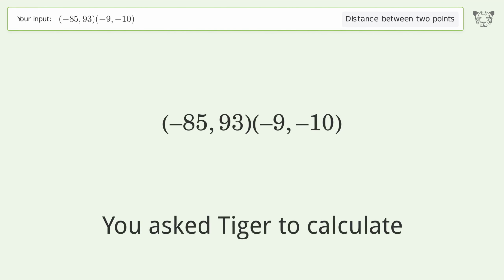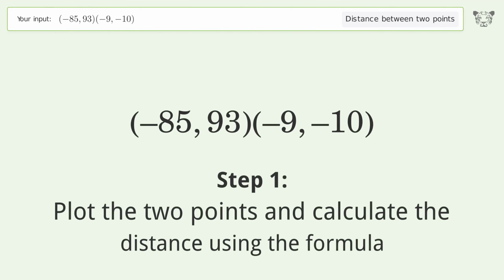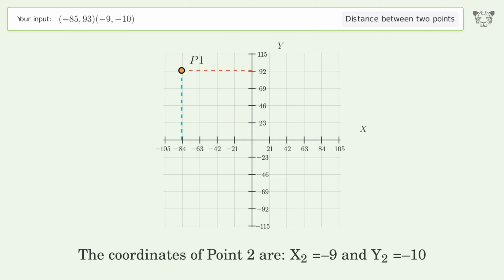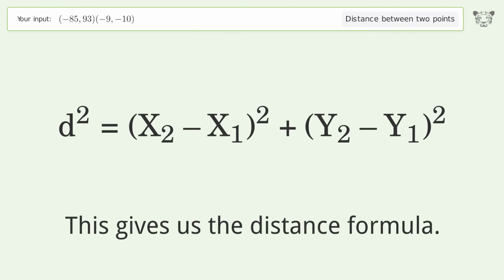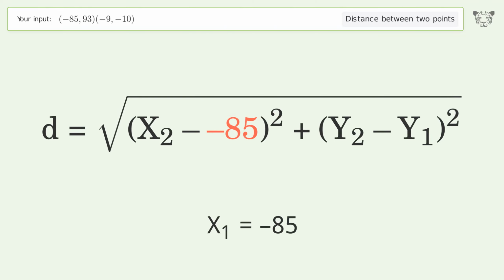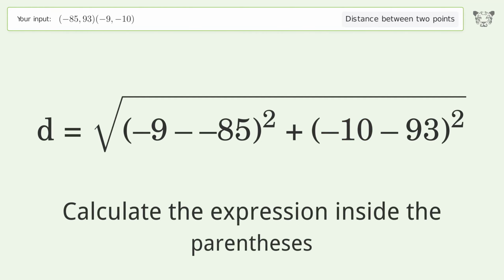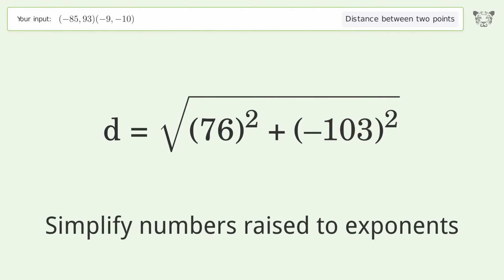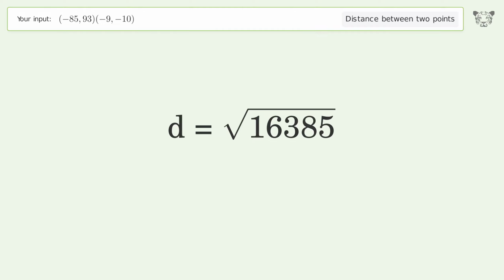Find the distance between two points p1 (-85,93) and p2 (-9,-10): Step-by-Step Video Solution